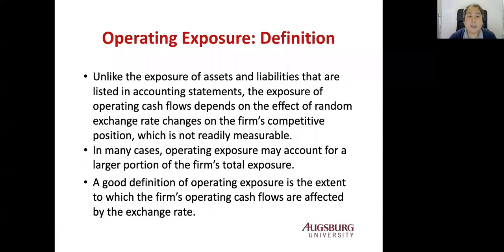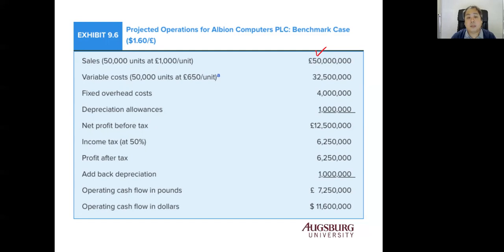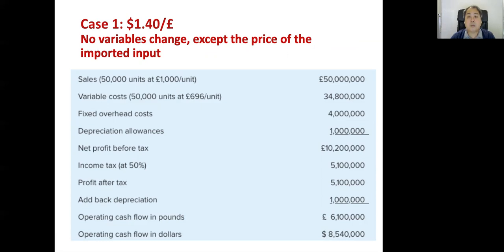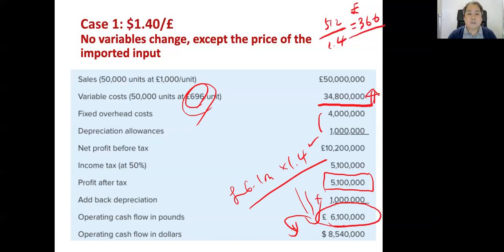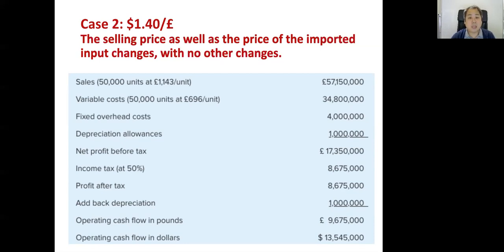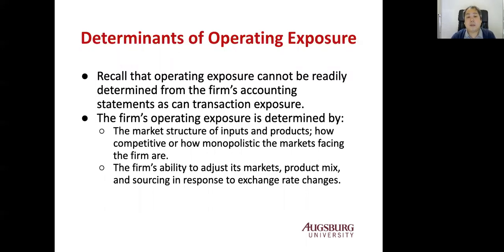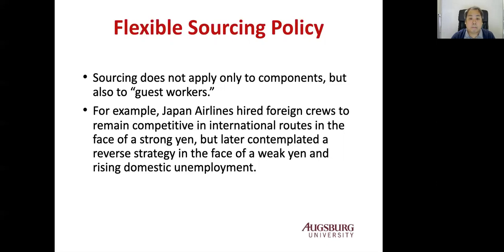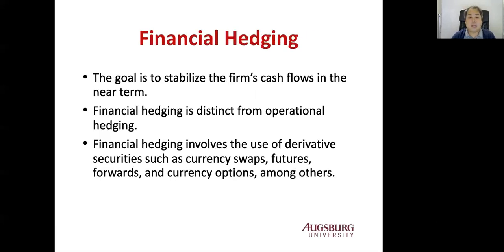Ch 9 Part 2. Operating Exposure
Ch 9. Management of Economic Exposure